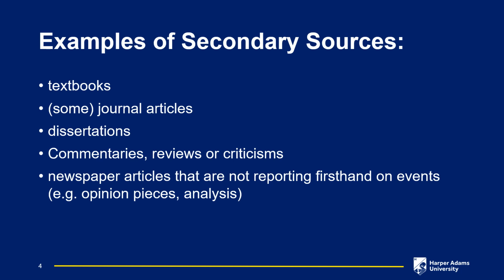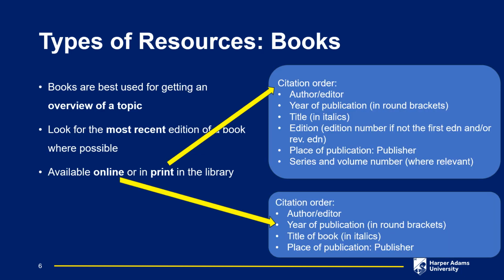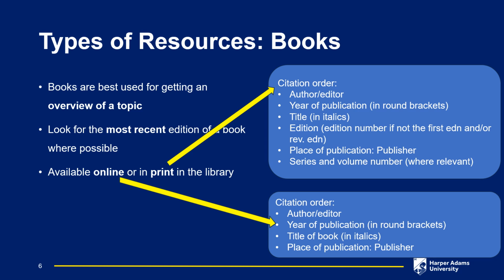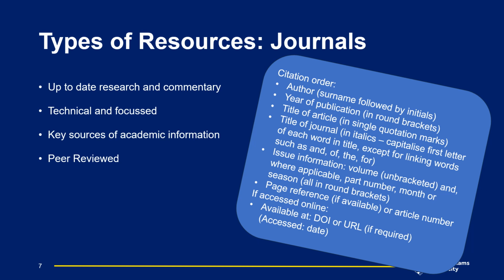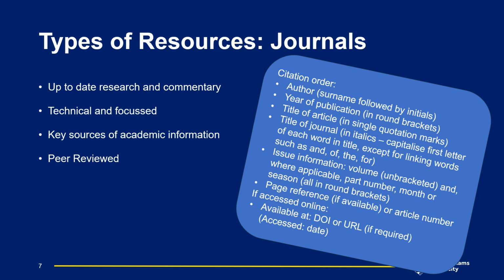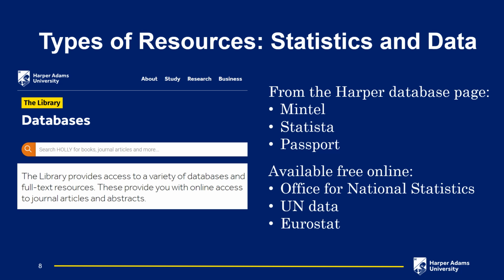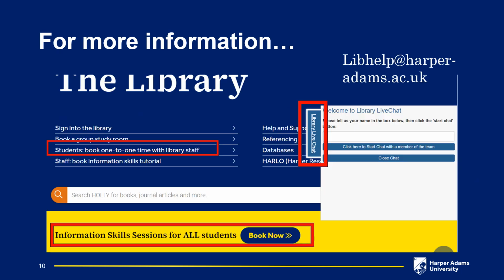Resource Types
A short 5 minute video explaining the difference between primary and secondary resources and the various types of resources you can use in your work.